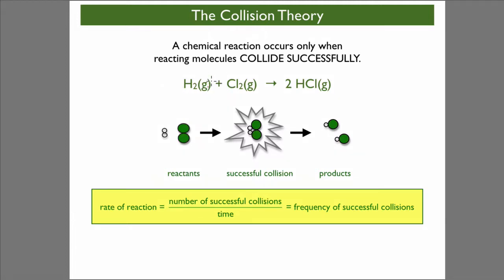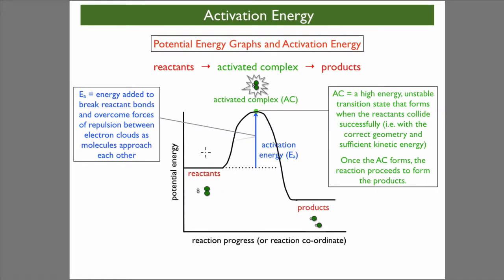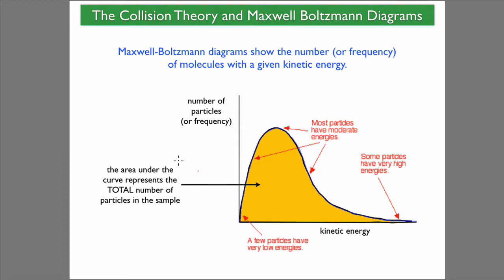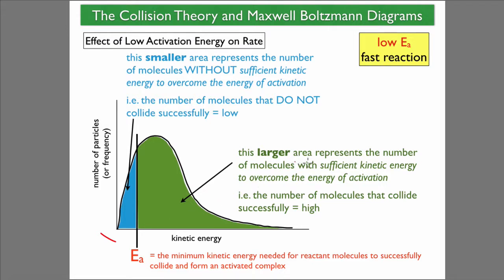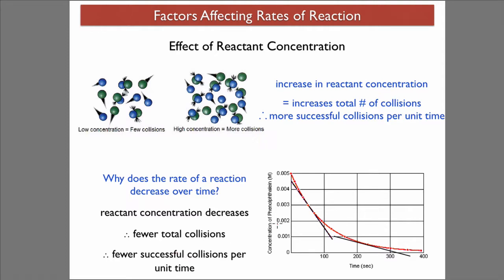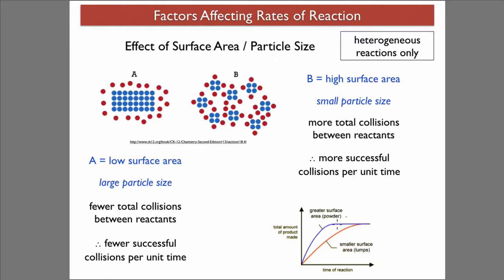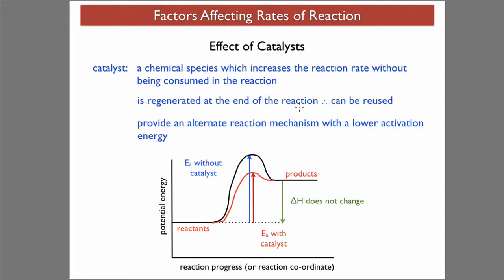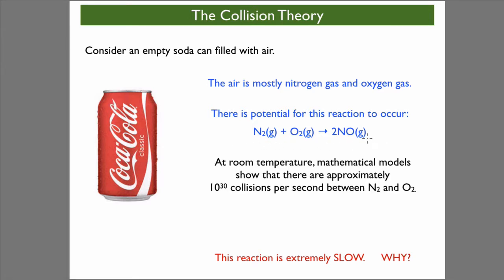Kinetics 2 - Collision Theory & Rates of Reaction